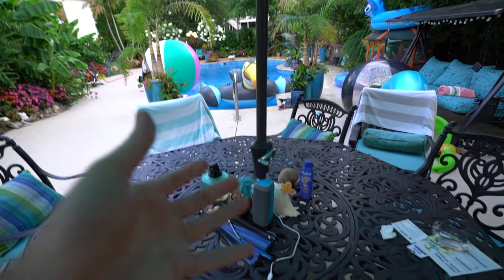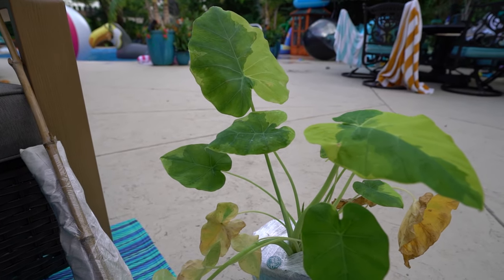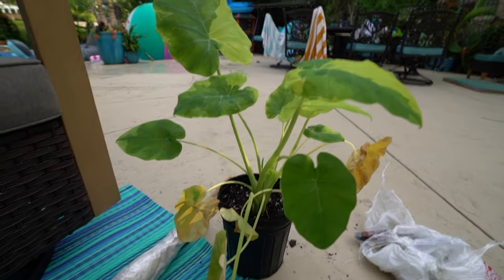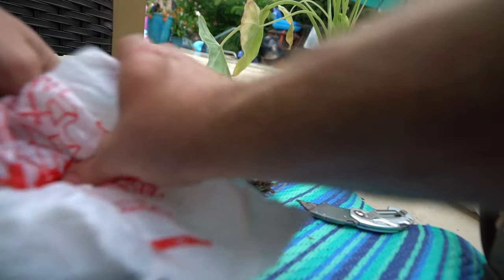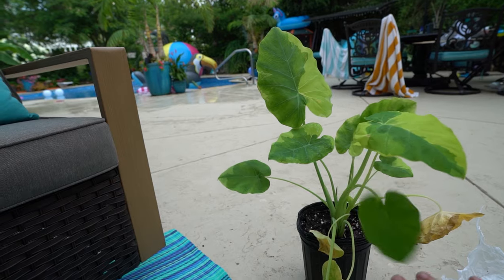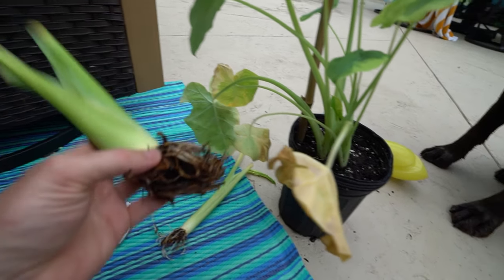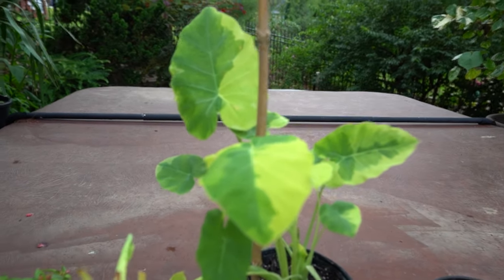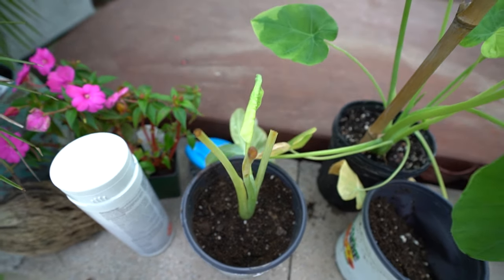New Variegated Thai Giant Elephant Ear From Etsy!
PlantaholicUSA
Rare exotic and variegated plants

Gardening Supplies
GE LED 32 watt Grow Light PAR 38